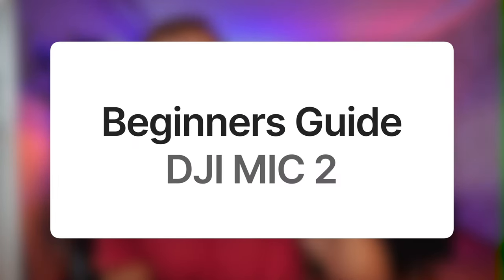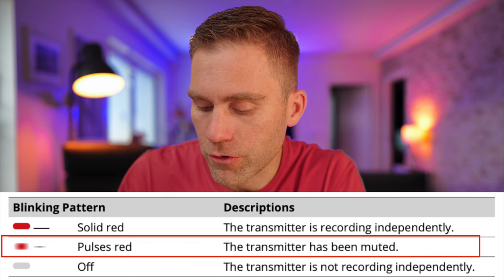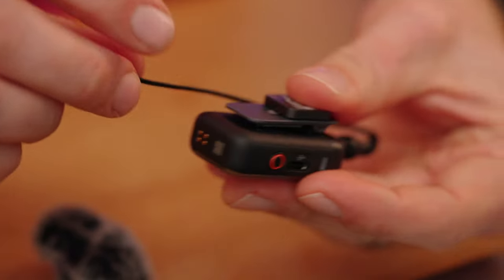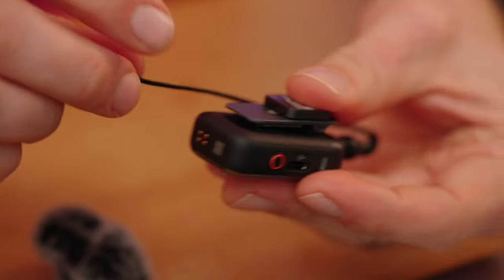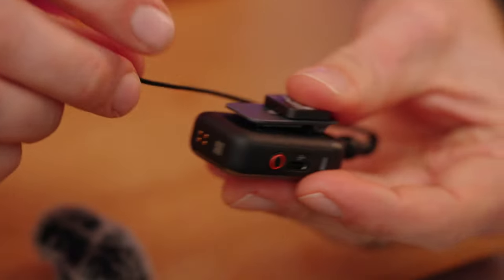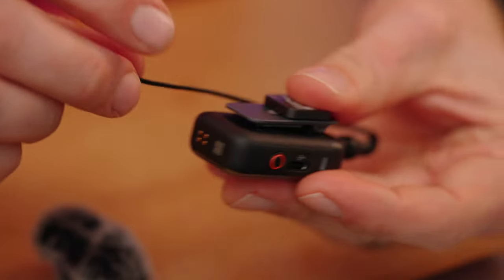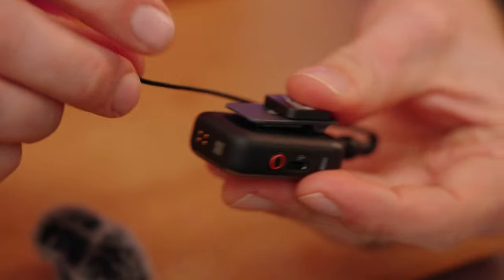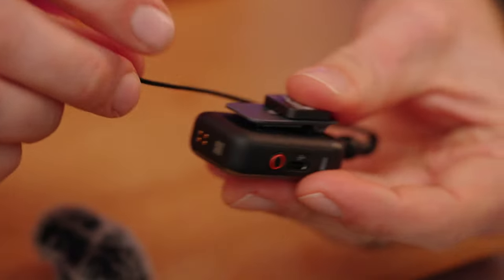DJI Mic 2 Beginners Tutorial - The guide to perfect audio starts HERE!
This DJI Mic 2 beginners tutorial will guide you through every aspect of the DJI Mic 2 wireless microphone system. Get perfect audio recording every time with your DJI Mic 2 after completing this beginners guide.
We will go through the setup a menu of the DJI Mic 2 step by step!

☕️ If you feel that this was a video worth a cup of coffee ☕, here is the

💌Get MORE, directly to your INBOX! - Signup to my newsletter

🎤 DJI Mic 2
🎤 DJI Mic 2 White
🎤 Rode Wireless PRO
📱 Decibel app to identify noice

——— MY MICROPHONES ———
🎤 Rode Wireless PRO
🎤 Hollyland Lark Max
🎙️ Røde PodCast USB
🏗️ Stand for PodCast mic

——— CAMERA ACCESSORIES ———
ND FILTER

STORAGE
📀 Lexar SD card
📀 Samsung x5 SSD

——— MY LIGHTS & MODIFIERS ———
🔦 Nanlite Forza 60b II
☂️ 60 cm Softbox to Forza 60b II
🔦 Nanlite Forza 300b II
☂️ 90 cm Softbox to Forza 300b II
☂️ 120 cm Softbox to Forza 300b II
🔦 Nanlite PavoTube II 6C
🔦 Nanlite PavoTube II 15C
🔦 Nanlite PavoTube II 30C
🔦 Aputure B7C

——— MY FAVOURITE PROGRAMS & APPS ———
💌 Secure Email, Storage & VPN
🖥️ Vivid - 2x Mac Screen brightness

🕑  TIME STAMPS 🕑
0:00 - Intro
0:58 - DJI Mic 2 Overview
3:34 - DJI Mic 2 - Transmitters / Recorders
9:11 - DJI Mic 2 - Receiver
15:27 - DJI Mic 2 - Receiver - Home Screen
18:21 - DJI Mic 2 - Receiver - Menu
18:51 - DJI Mic 2 - Receiver Settings
24:40 - DJI Mic 2 - Transmitter Settings
29:21 - DJI Mic 2 - Split Audio File
30:09 - DJI Mic 2 - Transmitter Settings
31:38 - DJI Mic 2 - Storage full Action
33:08 - DJI Mic 2 - Transmitter Settings
33:58 - DJI Mic 2 - General Settings
35:02 - DJI Mic 2 - Transmitter Shortcuts
37:30 - How to set correct Transmitter Gain
38:46 - How to connect DJI Mic 2 with your camera
40:46 - How to connect DJI Mic 2 with your iPhone / Smartphone